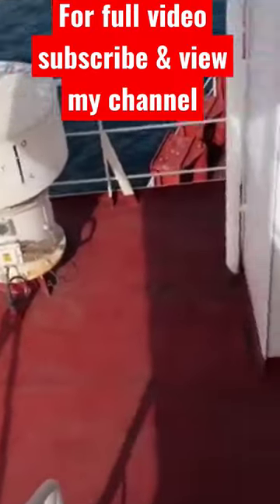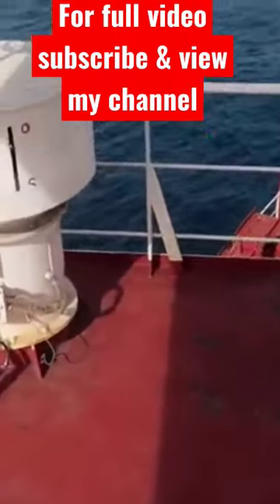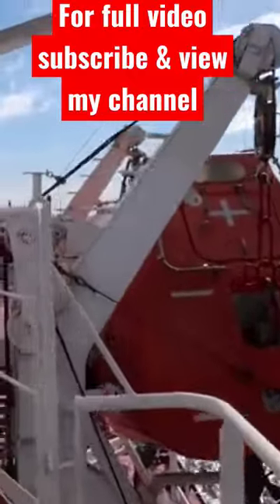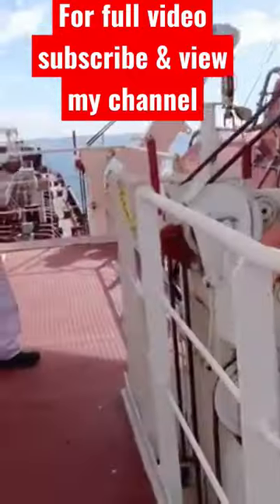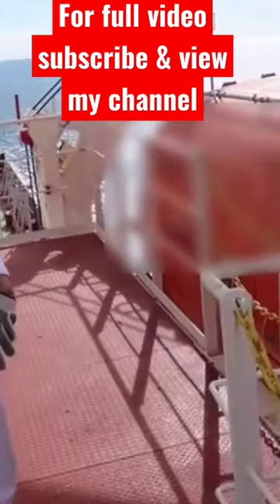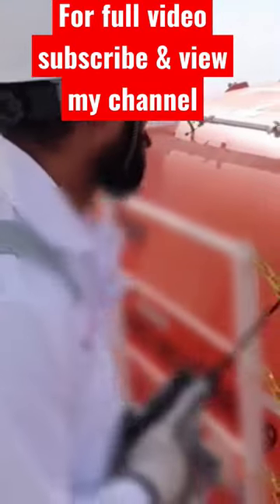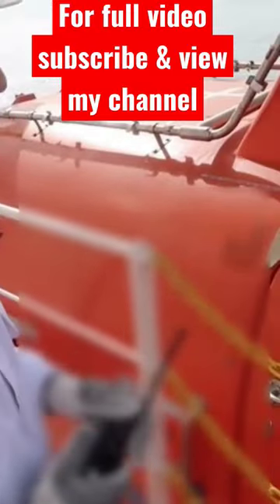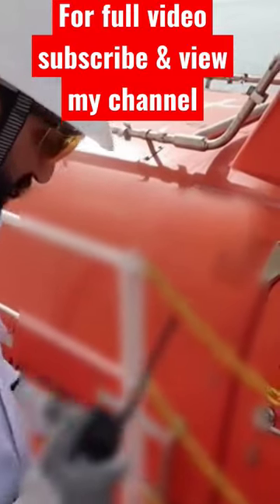Vlog - #456 Life Boat Tour ⛵